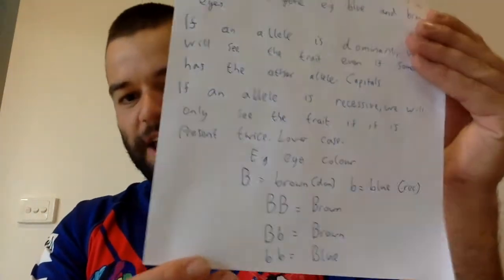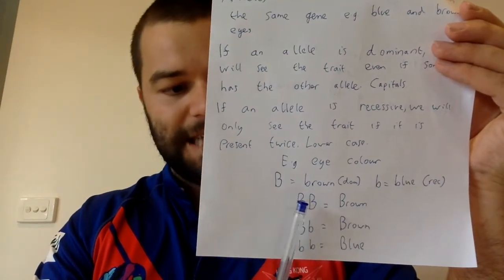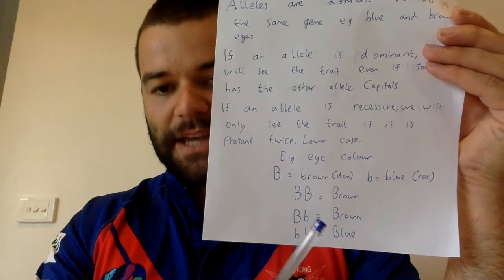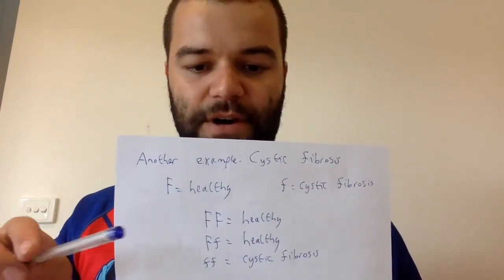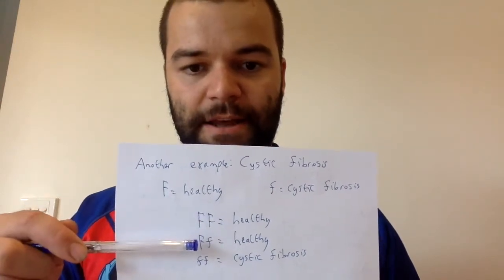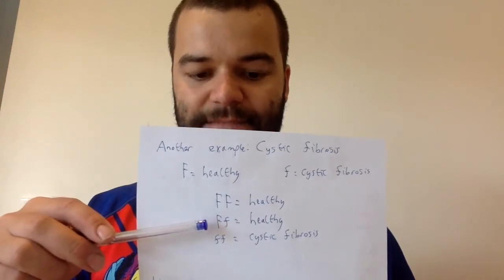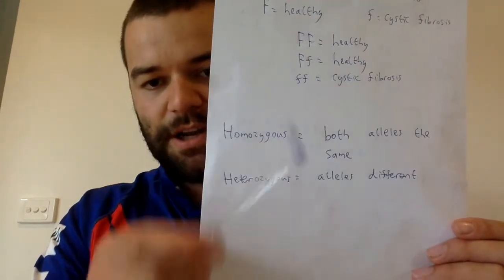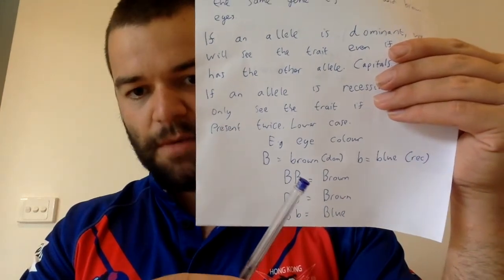Genetics, inheritance and punnett squares Pt 2